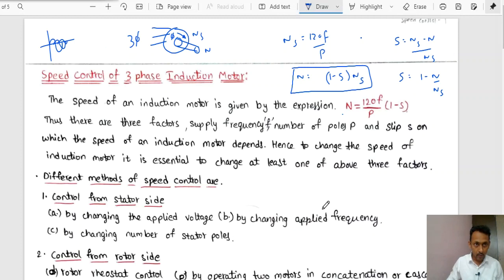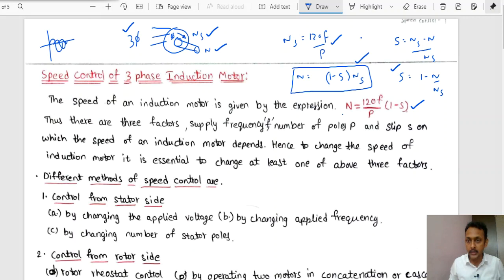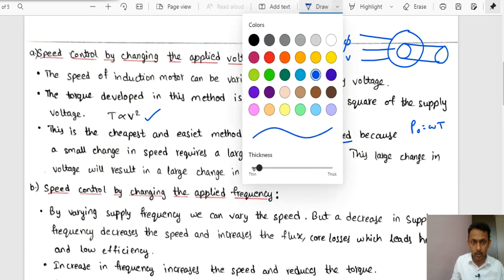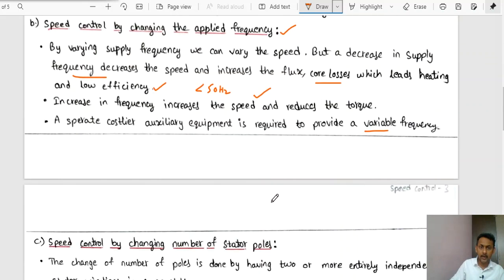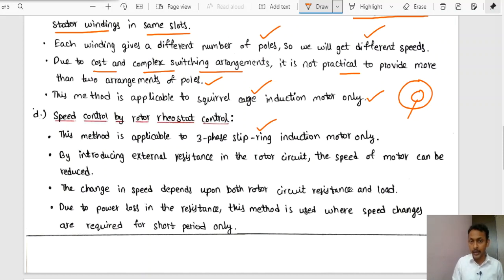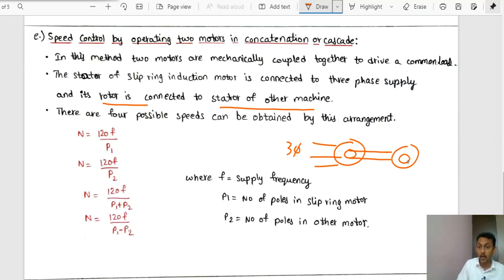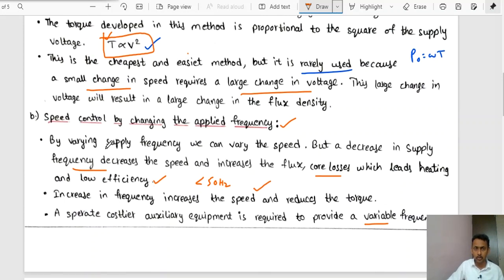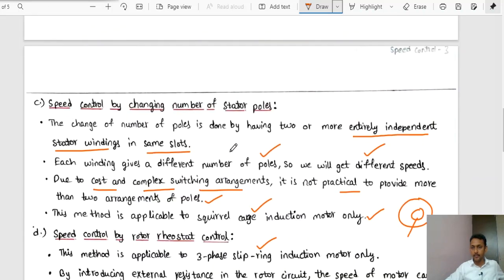Speed control of 3 phase induction motor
PDF Notes on the following units:

1. DC circuits
2. AC circuits
3. Transformers
4. DC Machines
5. AC Machines
6. Diodes
7. Transistor
8. OP-Amp
9. Electrical Installation
10. Basic Power system